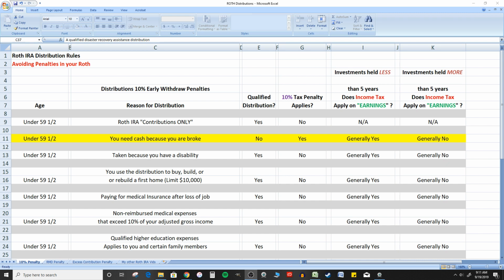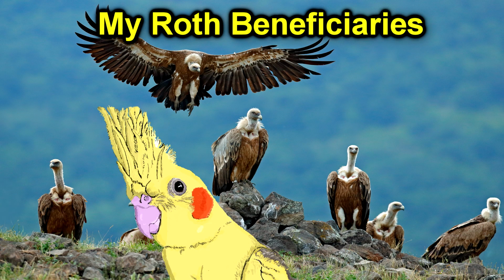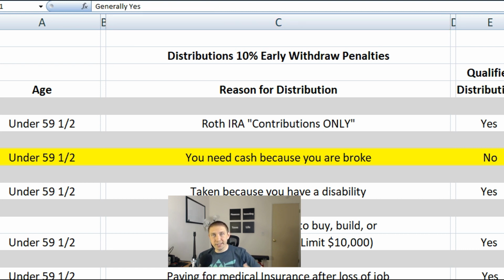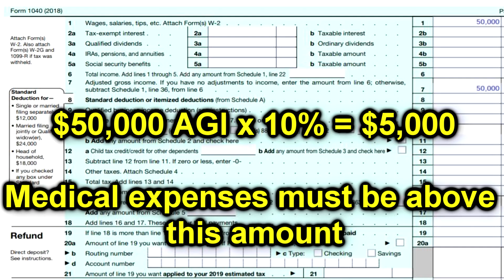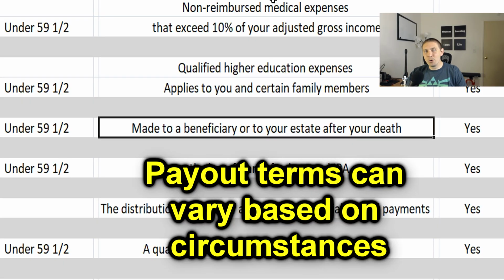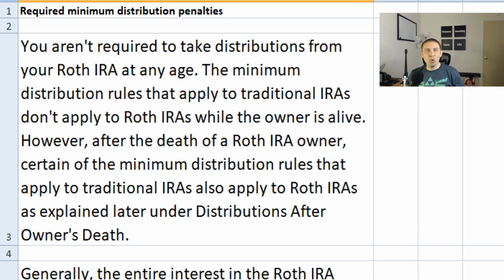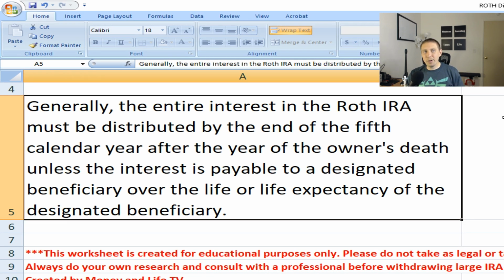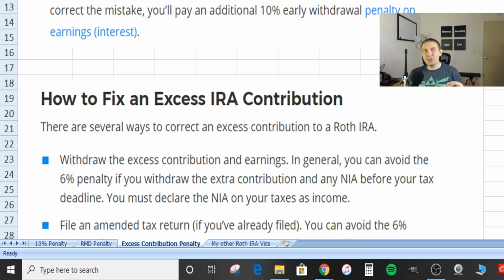3 BRUTAL Roth IRA Distribution Penalties to Avoid! (Roth IRA Distribution Rules) - Very Detailed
Roth IRA Distribution Rules! How to Avoid Roth IRA penalties from attacking your nest egg.

1:40 When can my Roth Incur penalties?
2:00 Roth IRA qualified distribution vs Nonqualified distribution
3:25 Roth IRA 10% Early Withdrawal Penalty (How it works)
3:49 ALL Exclusions from the 10% Early Withdrawal Penalty starts at 3:49 and ends at 12:13.
12:14 Roth IRA RMD Penalty (Required Minimum Distributions)
15:17 Roth IRA excess contribution penalties.